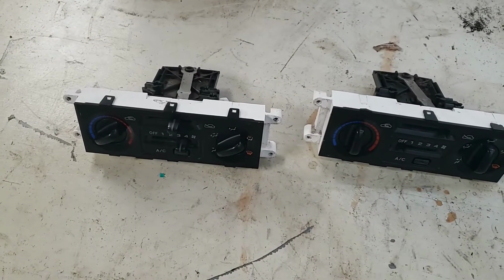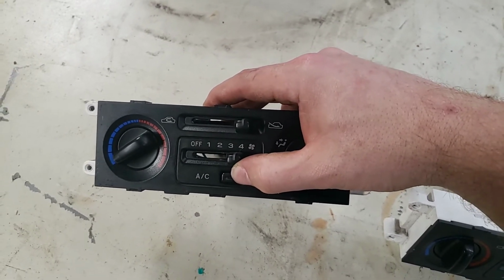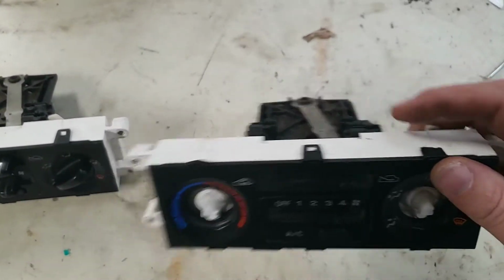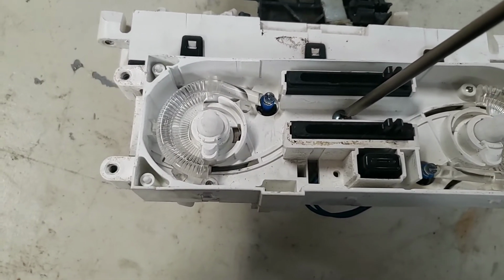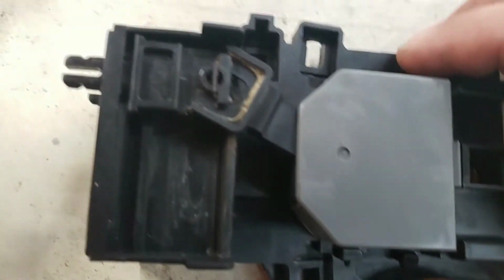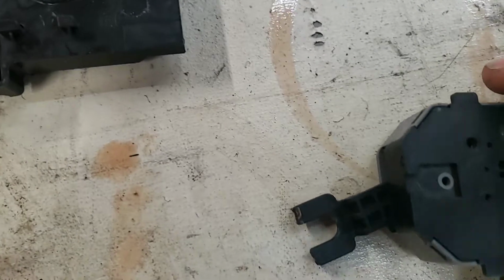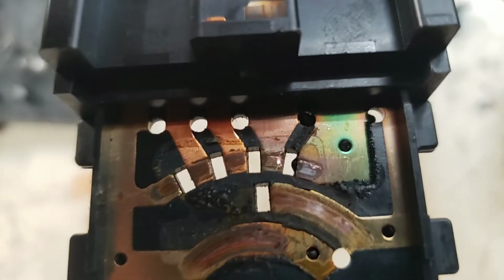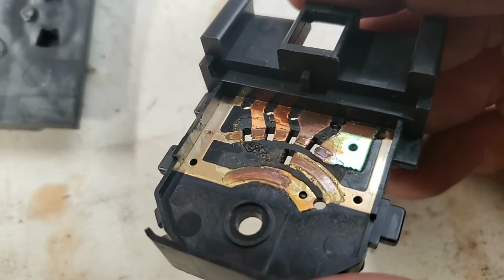First generation (facelift) Subaru Impreza and SF Forester HVAC fan control problem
Had a recurring issue with the fan speed switch on my 2.5RS. The fan speed switch would stick in the high position. This is not a permanent repair, it shows the issue and recommends a temporary fix. There may be underlying electrical issues causing the high resistance. YMMV. I'm not responsible for you screwing up your car.